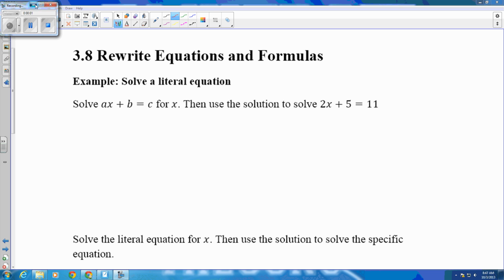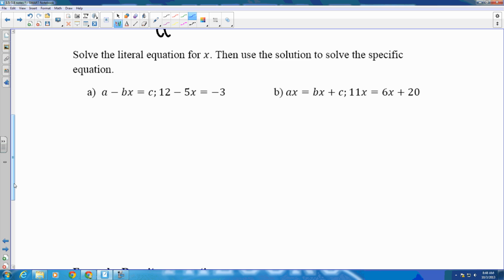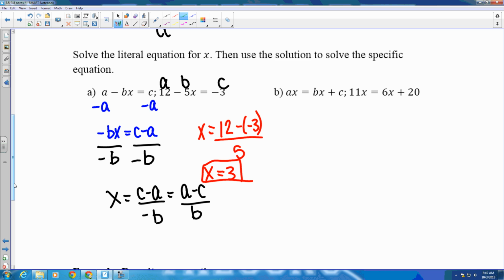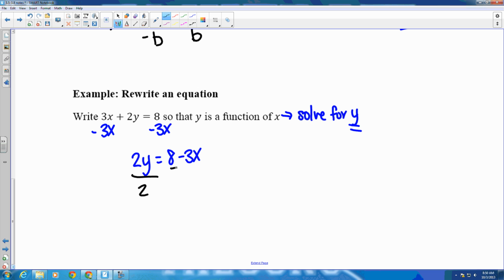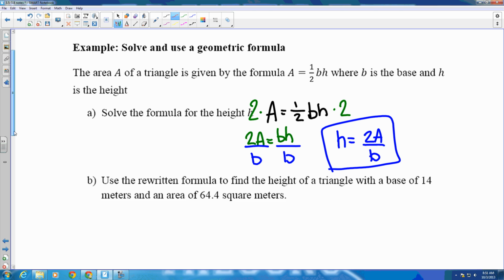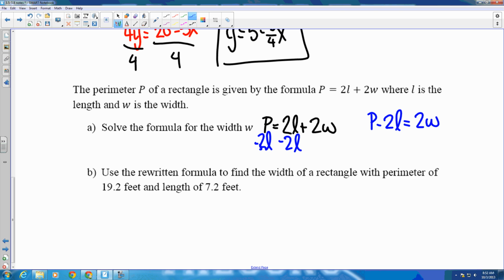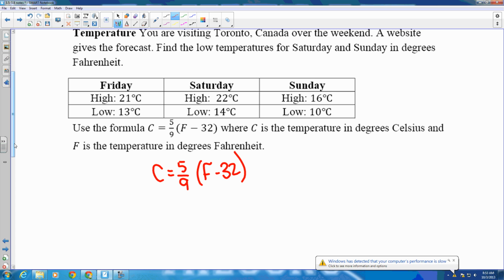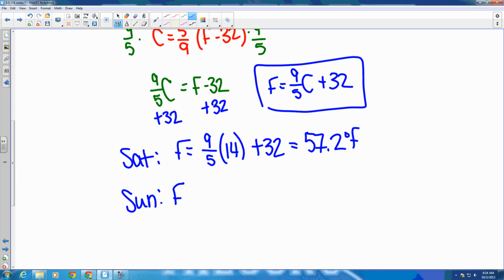Beginning Algebra Ch 3.8